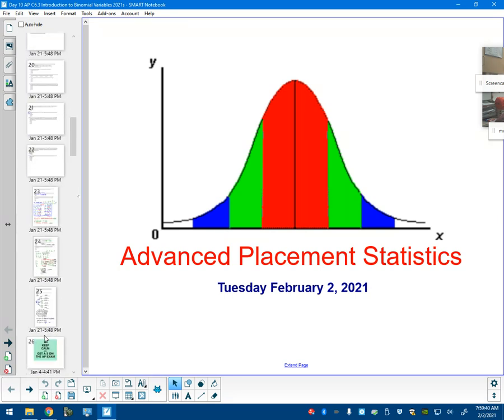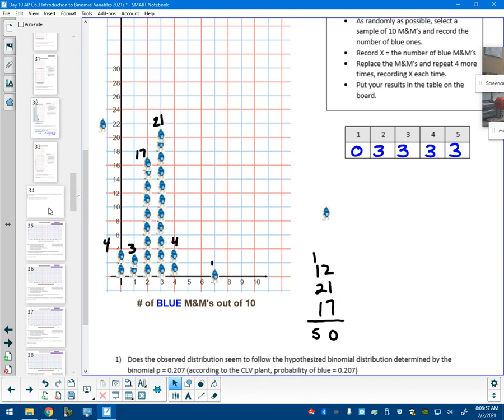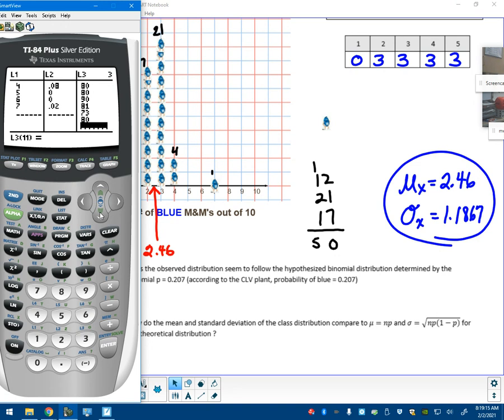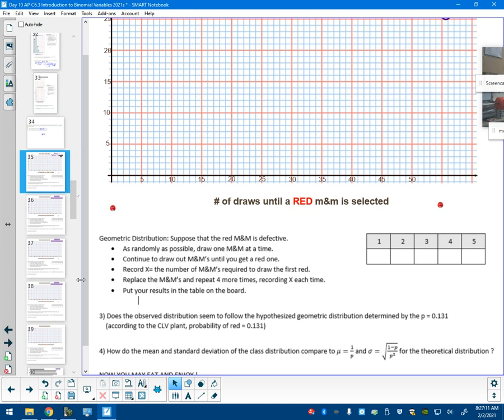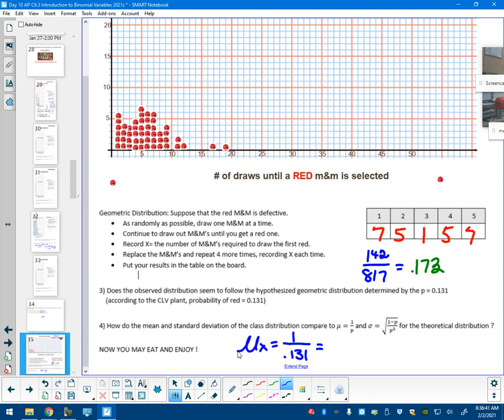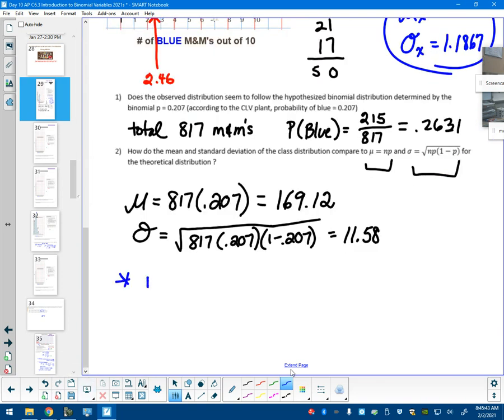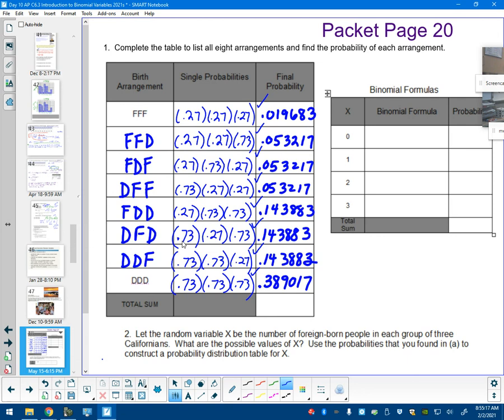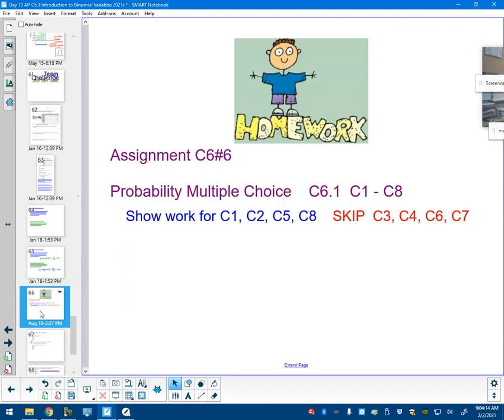AP 6.3 Binomial Day 1: Feb 2, 2021 9:06 AM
Introduction to Binomial Distributions